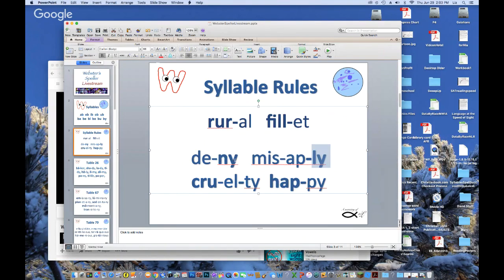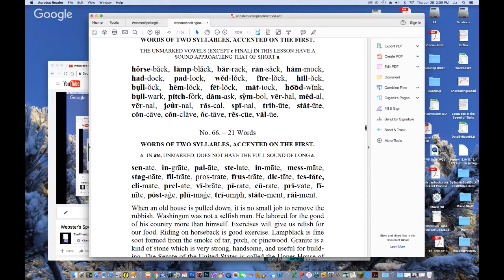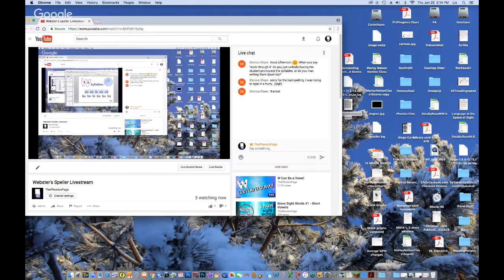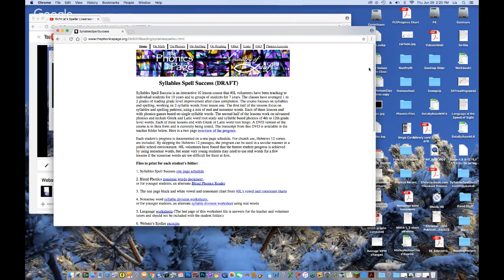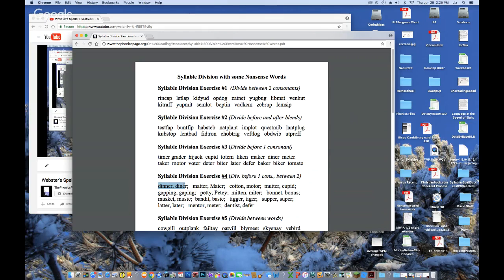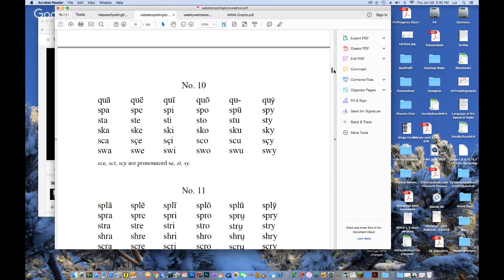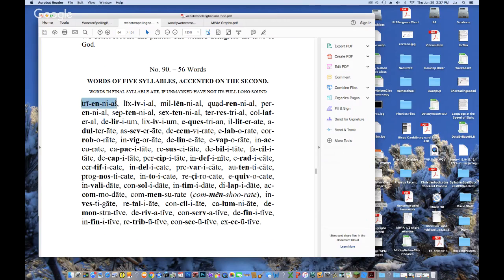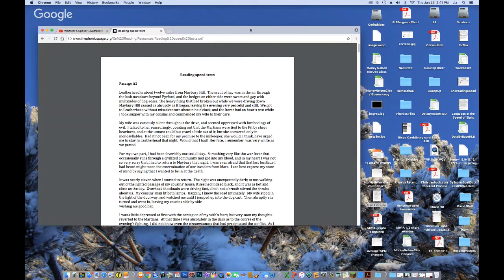Webster's Speller Livestream +Q&A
How to use Webster's Speller, how to use it with multiple children.